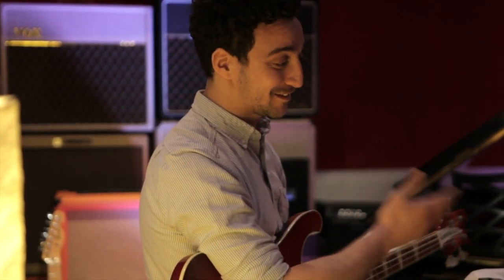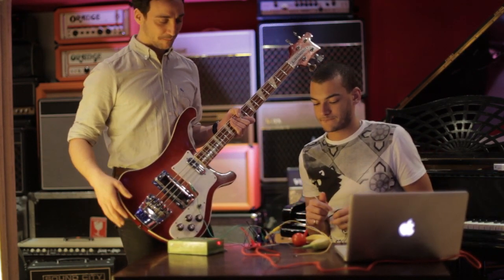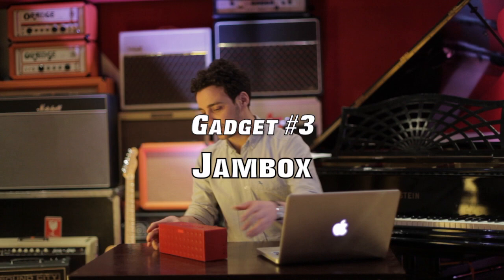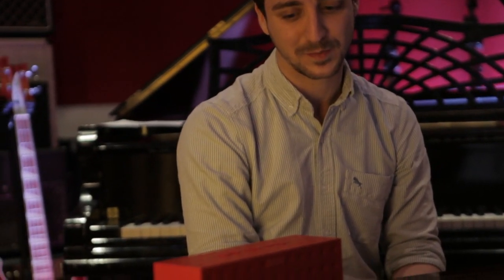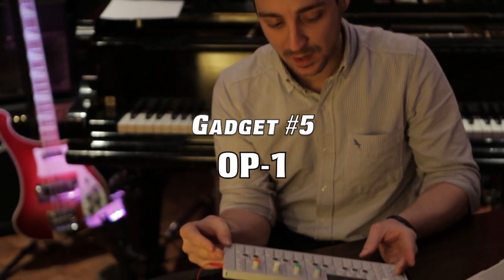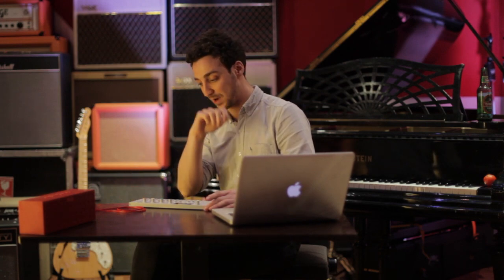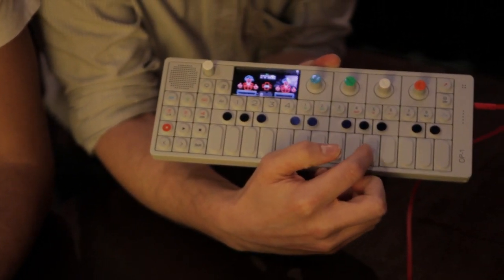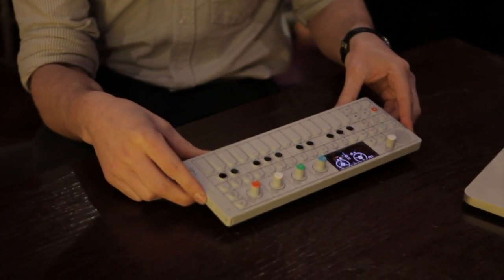The 405 Gadget Review Show - February 2013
The inaugural Gadget Review Show from The 405 featuring gadgets such as the Sega Homestar Planetarium, OP-1 and MaKey Makey.

Presented by Nic Cosenza with Austen Jux-Chandler - in association with Dean Street Studios and Guilt Free (Music & Sound for Film & TV)

Created by Stephen Bevan & Tim Boddy